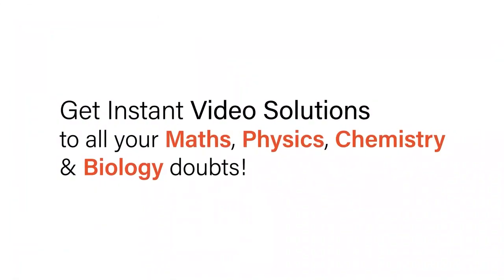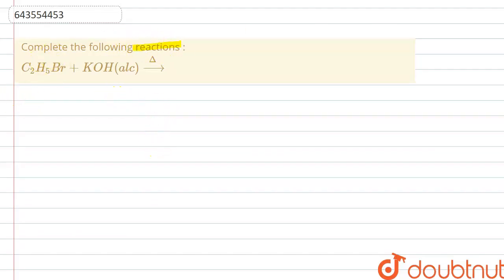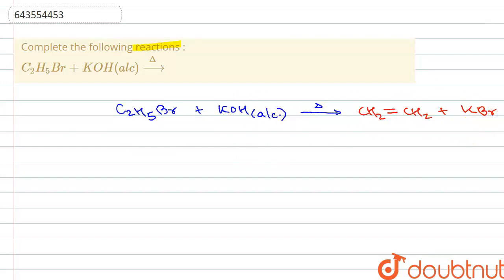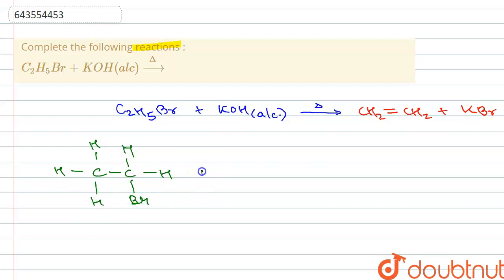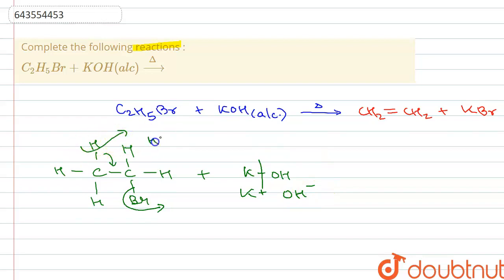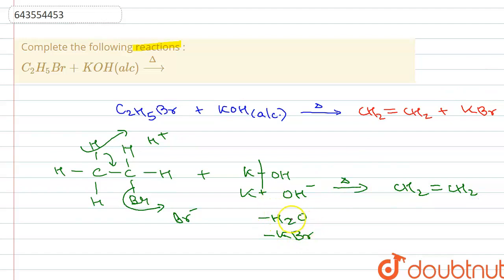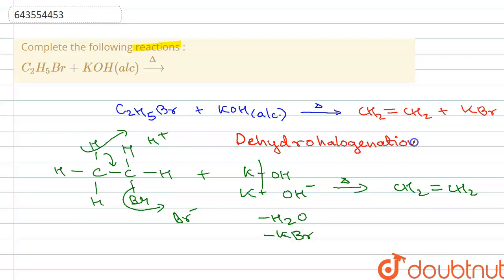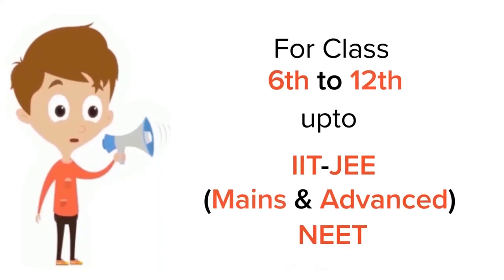Complete the following reactions : C_2H_5Br + KOH(alc) overset(Delta) rarr | 10 | ORGANIC CHEM...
Complete the following reactions : C_2H_5Br + KOH(alc) overset(Delta) rarr
Class: 10
Subject: CHEMISTRY
Chapter: ORGANIC CHEMISTRY
Board:ICSE

👉 Have Any Query? Ask Us.